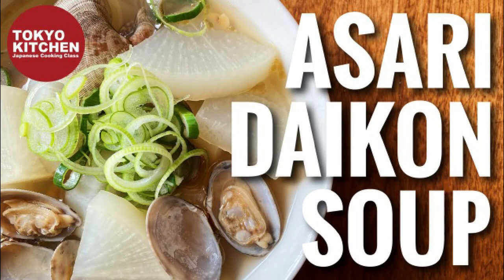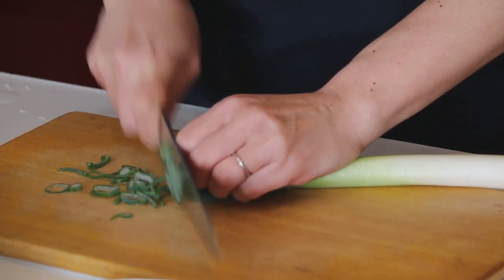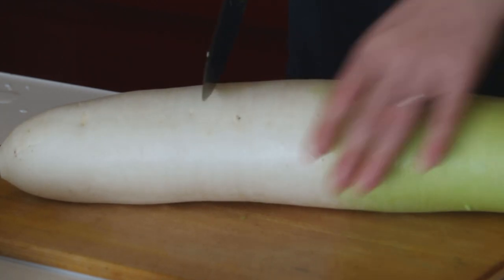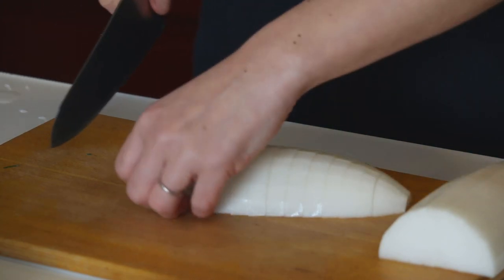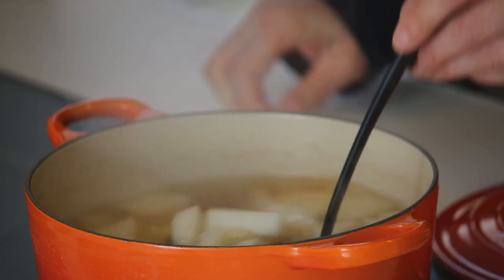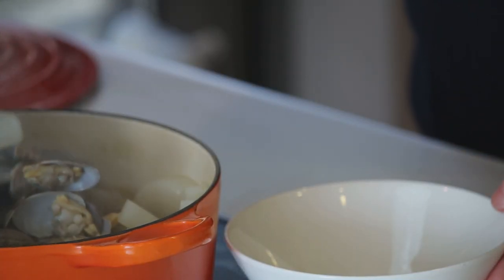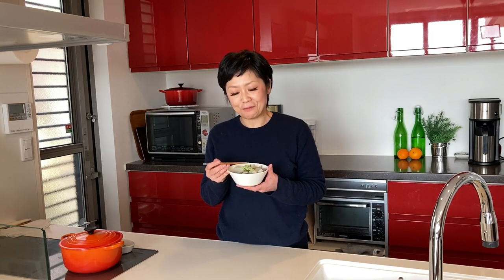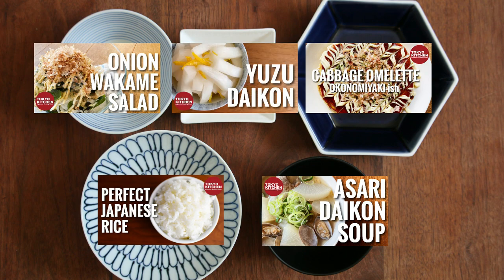HOW TO MAKE ASARI CLAMS AND DAIKON SOUP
Learn hot to make Asari Clams and Daikon Soup. SUPER EASY !!!